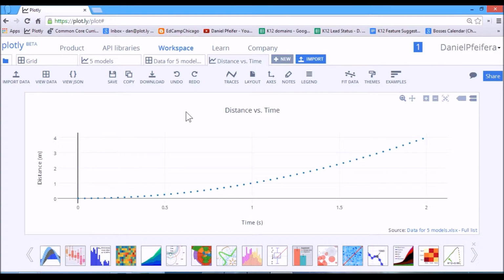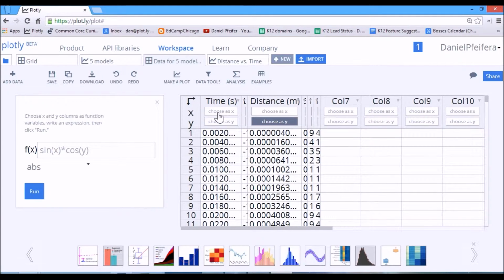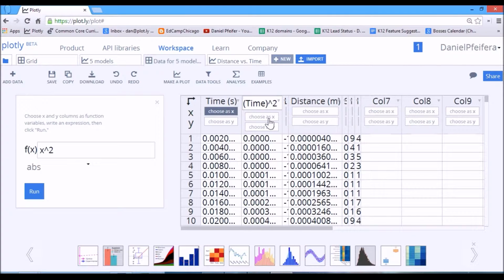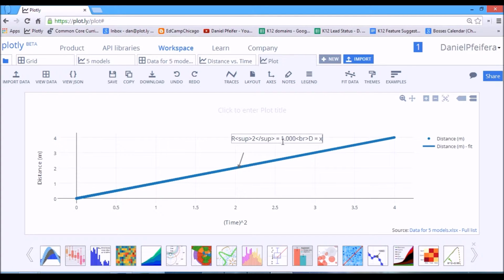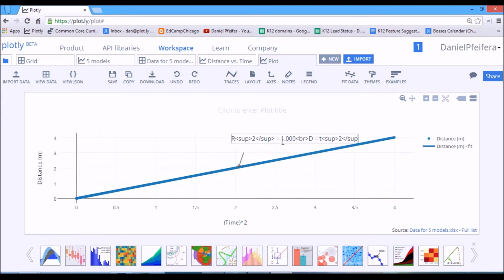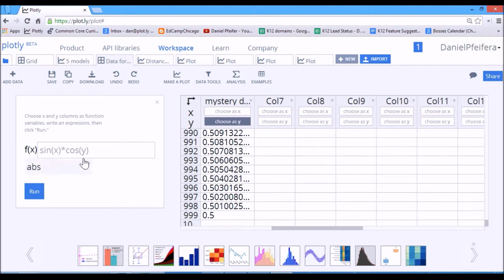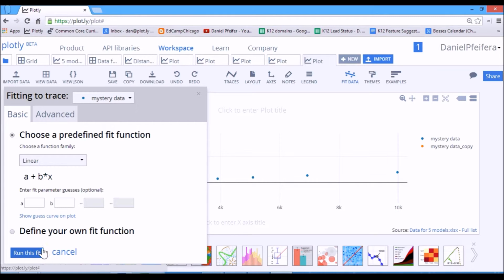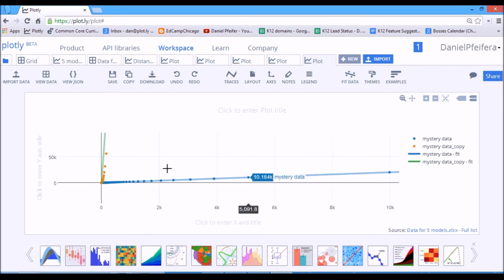Modeling Physics with Plotly- Linearization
This video covers how to to linearize data in Plotly.